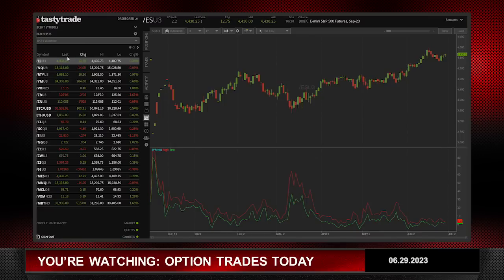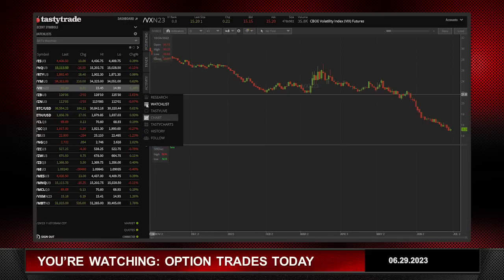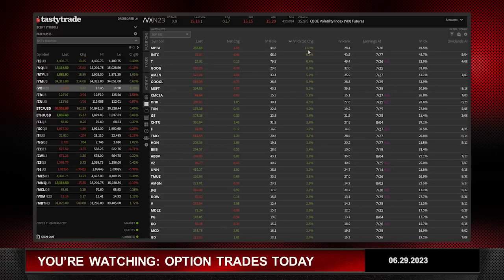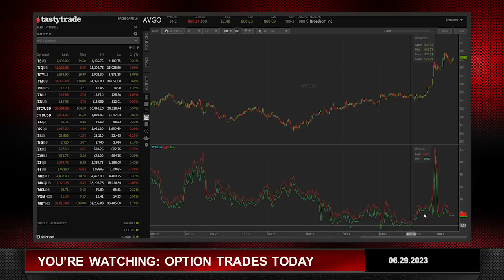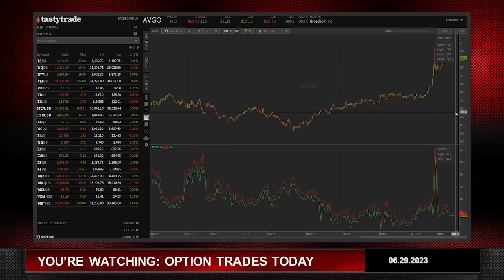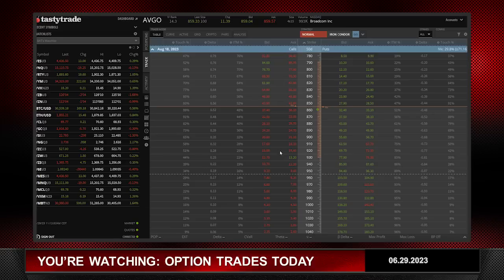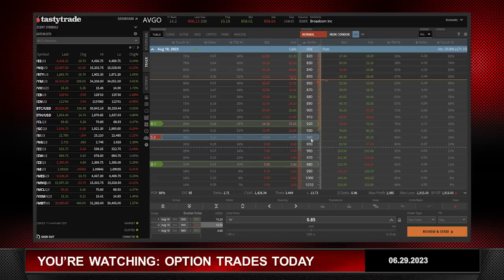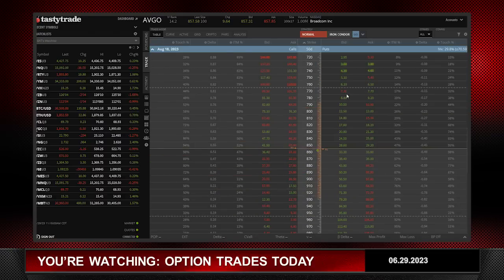AVGO Broken Winged Butterfly | Option Trades Today